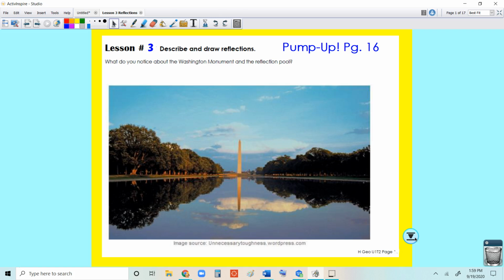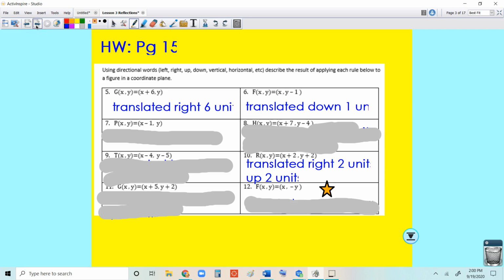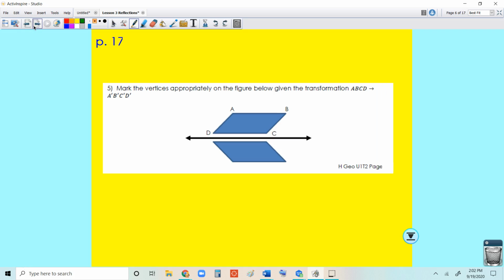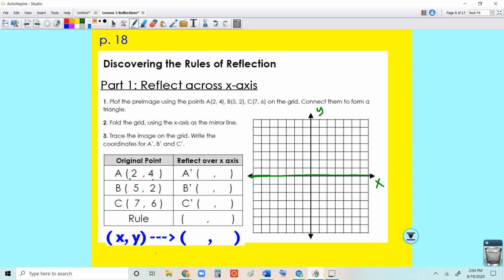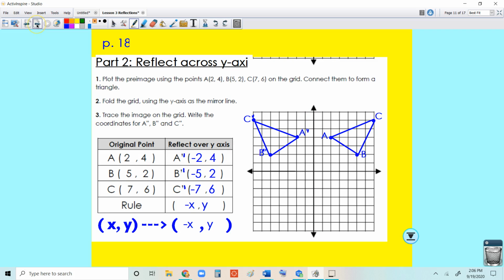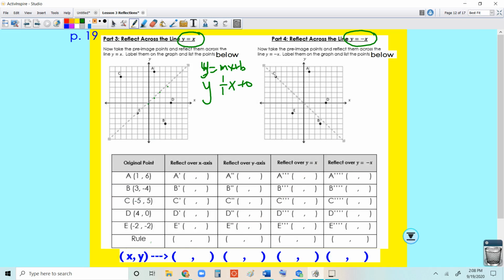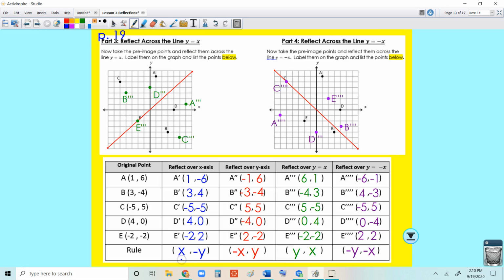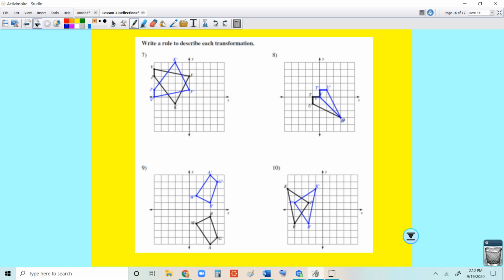Self paced Lesson 3 Reflections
Honors Geometry Unit 1 Topic 2 Lesson 3  Reflection over the x-axis, y-axis, the line y=x and the line y=-x.